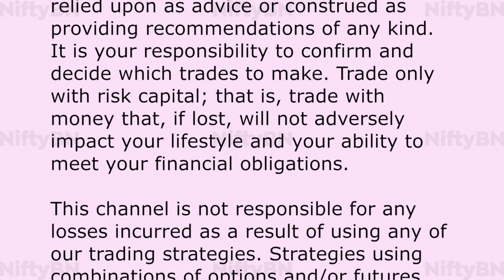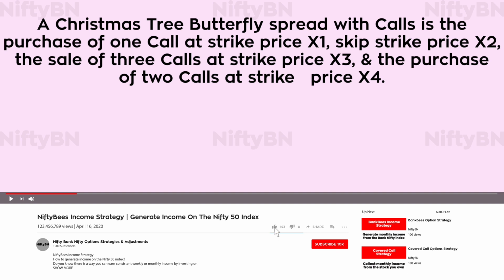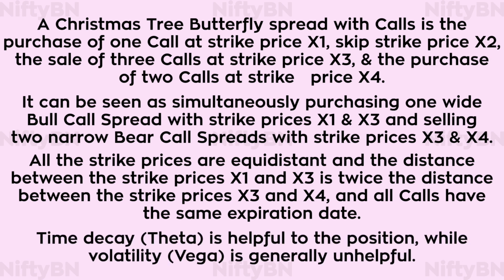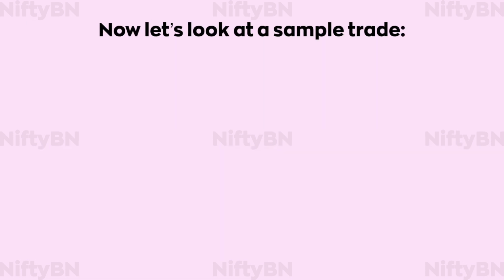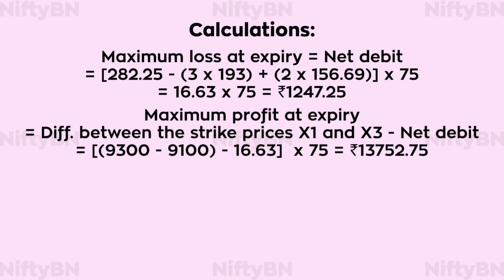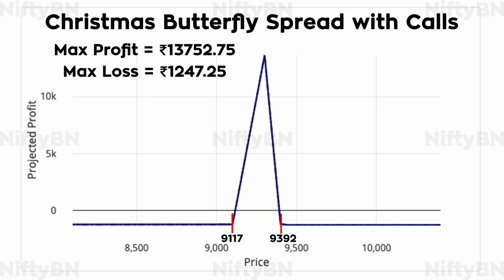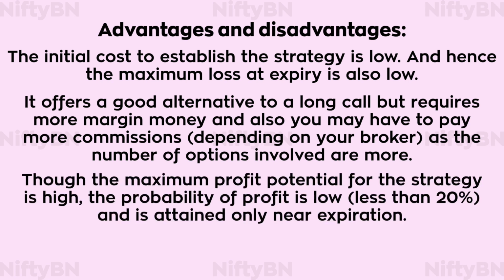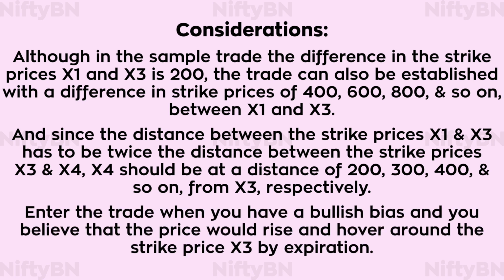Christmas Tree Butterfly With Calls Options Strategy | Live Example On Nifty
In this video we would be looking at a variation to the traditional Butterfly options strategy known as the Christmas Tree Butterfly.

Christmas Tree Butterfly Options Strategy:

While the traditional Butterfly spread is a neutral strategy, the Christmas Tree Butterfly spread has a directional bias. It is usually placed slightly above (for the Call variety) or below (for the Put variety) at the money.

It comprises three legs and involves 6 options and is usually established at a net debit.

The Christmas Tree Butterfly spread with Calls has a slight bullish bias and is placed above the underlying asset's price. Conversely, the Christmas Tree Butterfly spread with Puts has a slight bearish bias and is placed below the underlying asset’s price. In this video, we would limit ourselves to the Call variety.

A Christmas Tree Butterfly spread with Calls is the purchase of one Call at strike price X1, skip strike price X2, the sale of three Calls at strike price X3, and the purchase of two Calls at strike price X4.

It can be seen as simultaneously purchasing one wide Bull Call Spread with strike prices X1 and X3 and selling two narrow Bear Call Spreads with strike prices X3 and X4.

All the strike prices are equidistant and the distance between the strike prices X1 and X3 is twice the distance between the strike prices X3 and X4, and all Calls have the same expiration date.

Time decay (Theta) is helpful to the position, while volatility (Vega) is generally unhelpful.

The maximum profit is attained if the underlying is at the strike price X3, that is, at the strike price of the short calls, at expiration. It is the difference between the strike prices X1 and X3 less the net debit.

The maximum loss is the net debit of the bought and sold options.

There are two break even points at expiration for this strategy. Lower break even point is between strike prices X1 and X2 and is equal to strike price X1 plus the net debit. Upper break even point is between strike prices X3 and X4 and is equal to strike price X4 minus one half the net debit.

Now let’s look at a sample trade:

Nifty is at 9039.25 on May 22, 2020. A Christmas Tree Butterfly spread can then be entered as follows:

Buy 1 25 Jun 9100 Call at 282.25 (X1)
Sell 3 25 Jun 9300 Calls at 193 (X3)
Buy 2 25 Jun 9400 Calls at 156.69 (X4)

Calculations:

Maximum loss at expiry = Net debit = [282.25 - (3 x 193) + (2 x 156.69)] x 75 = 16.63 x 75 = ₹1247.25

Maximum profit at expiry = Difference between the strike prices X1 and X3 - Net debit

Lower break even point = X1 + Net debit = 9100 + 16.63 = 9117

Upper break even point = X4 - (Net debit/2) = 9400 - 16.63/2 = 9392

Risk graph:

From the risk graph it is clear that though the risk reward ratio is pretty high, the high reward comes with a narrow range. The maximum profit of ₹13752.75 is attained at the strike price of the sold Calls, that is at 9300 at expiration. The break even points are at 9117 and 9392 and the maximum loss of ₹1247.25 is attained when the underlying closes below the lower break even point or above the upper break even point at expiration.

Advantages and disadvantages:

The initial cost to establish the strategy is low. And hence the maximum loss at expiry is also low.

It offers a good alternative to a long call but requires more margin money and also you may have to pay more commissions (depending on your broker) as the number of options involved are more.

Though the maximum profit potential for the strategy is high, the probability of profit is low (less than 20%) and is attained only near expiration.

It has a narrow profit range.

Considerations:

Although in the sample trade the difference in the strike prices X1 and X3 is 200, the trade can also be established with a difference in strike prices of 400, 600, 800, and so on, between X1 and X3. And since the distance between the strike prices X1 and X3 has to be twice the distance between the strike prices X3 and X4, X4 should be at a distance of 200, 300, 400, and so on, from X3, respectively.

Enter the trade when you have a bullish bias and you believe that the price would rise and hover around the strike price X3 by expiration. Some might argue here that it is better to go with a long Call when you have a bullish bias. But what if you are wrong in your forecast? You would lose the entire amount invested on the long Call where as here the amount at risk is less.

This is also an excellent strategy for the earnings announcement. I would be making a separate video on how it can be used for the earnings announcement in the near future.

Please post any questions you have in the comments section!